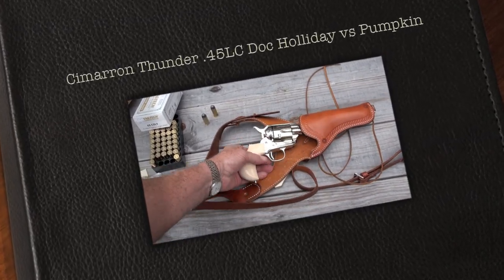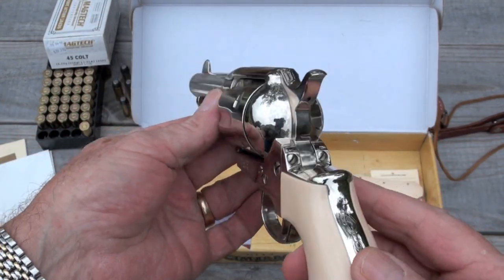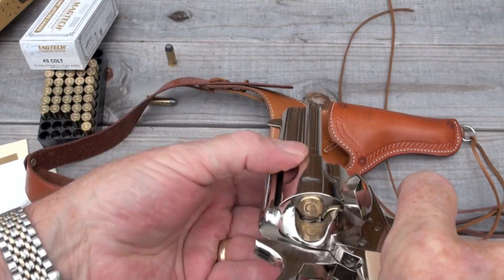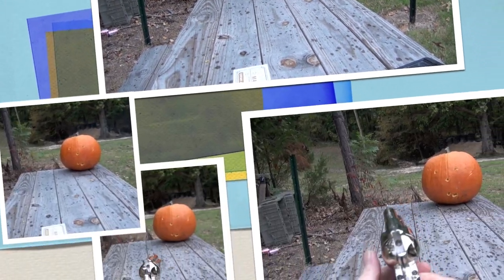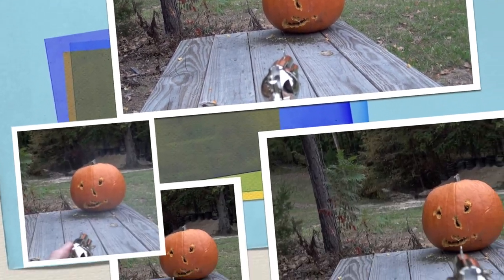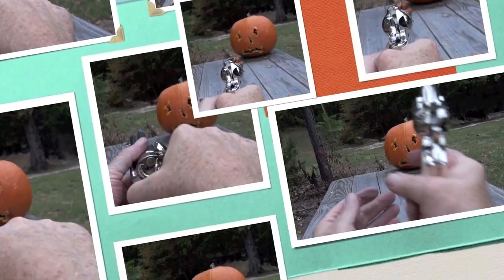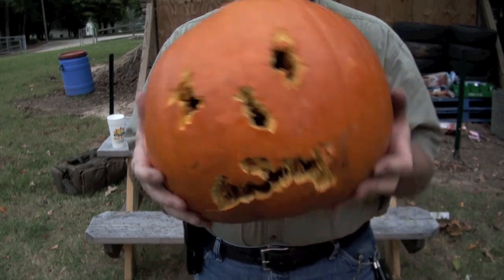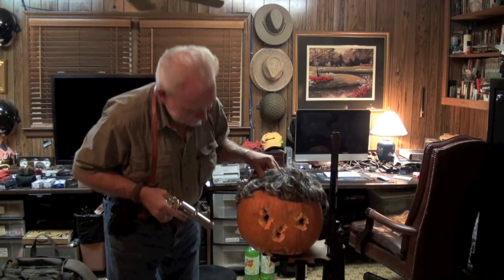Doc Holliday .45 Long Colt vs Pumpkin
BigDaddyHoffman1911 doing a little pumpkin carving with The Cimarron Thunderer Doc Holliday 3.5" .45 Long Colt single action revolver.  More Info below, check it out.